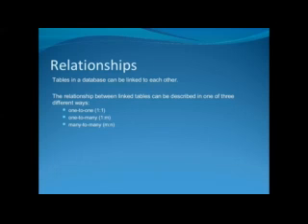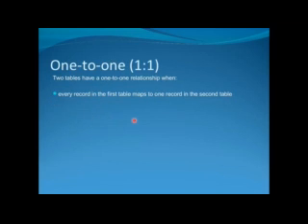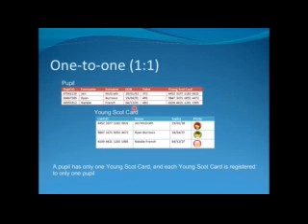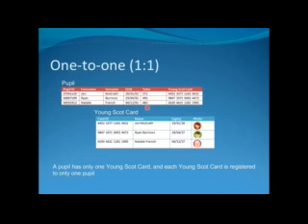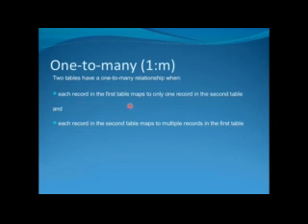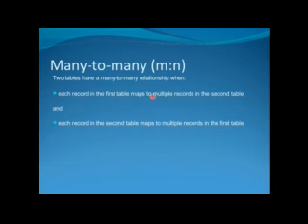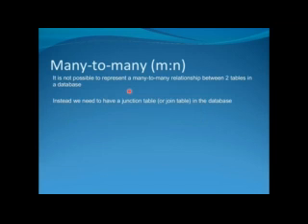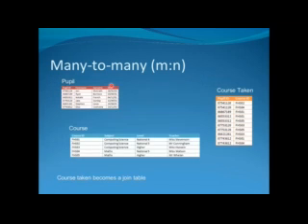Lec14:Relationship in DBMS|Tutorial for DBMS(GATE/UGC/NET/ALL UNIV)|Hostbox cse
This video is very useful for all students who are
preparing for the exams like(like GATE, NTA NET, NIELIT, PSU, DSSSB,
 KVS, Htet).

Types of Relationship in DBMS
There are three types of relationships that can be found in DBMS: